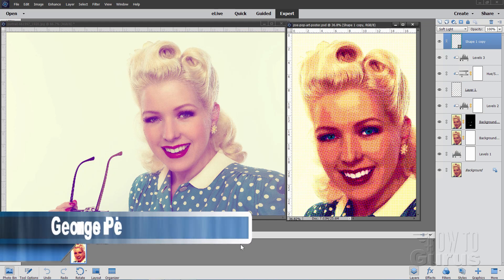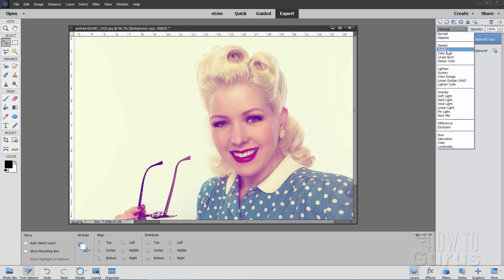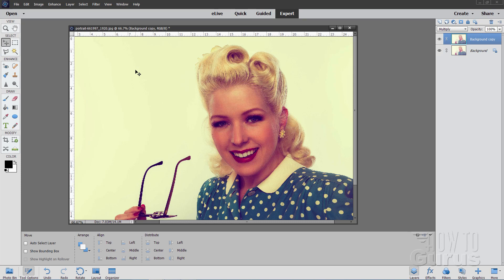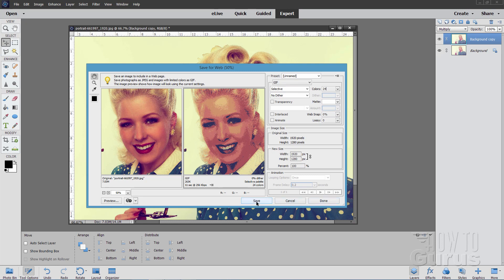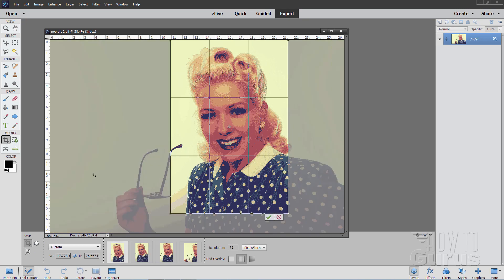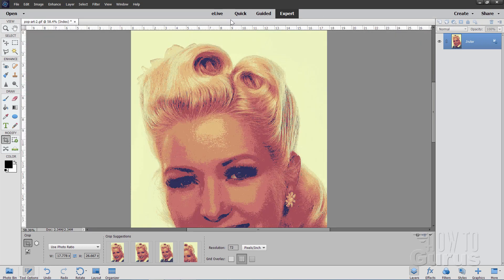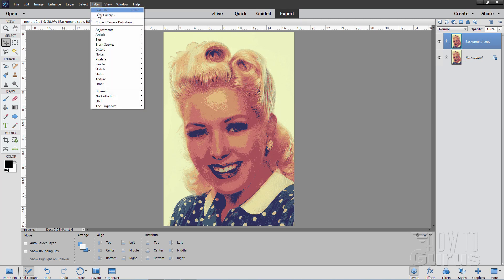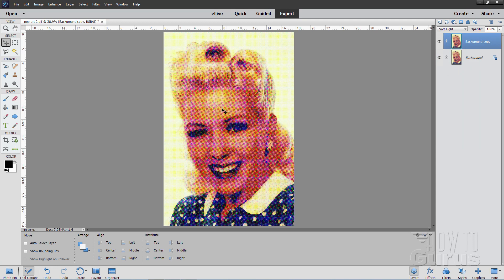How You Can Make a Pop Art Design Portrait using Photoshop Elements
Photoshop Elements Pop Art. I show you how to make Pop Art in this Adobe Photoshop Elements  art tutorial. This easy to do beginning project uses a special trick to make a posterization effect and filters to create Pop Art with this Adobe Photoshop Elements effect.